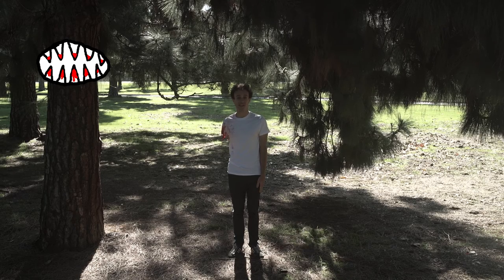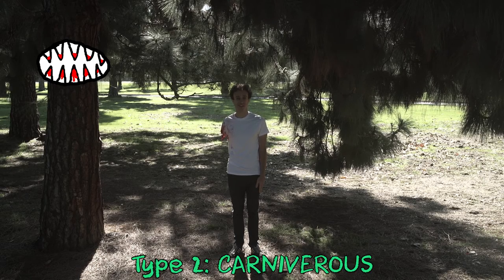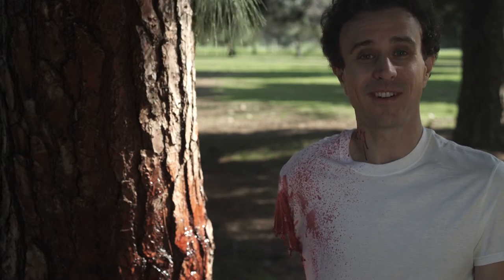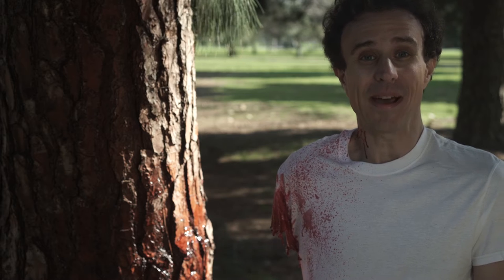Trees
The world is fraught with danger, much of it imaginary. In this tale, Chip is disowned by his family and seeks solace in nature.

Concept, editing & acting: Michael Jiménez
Directing: Richard Martinez
Cinematography: Lisa Dommeno Tom
SFX Makeup: Erika Romero